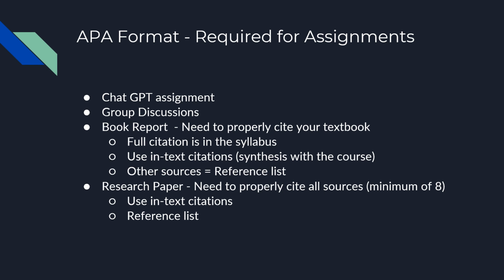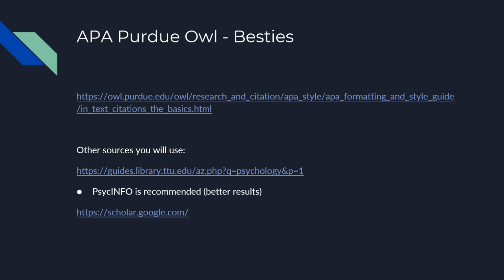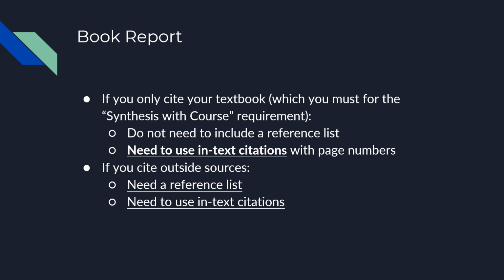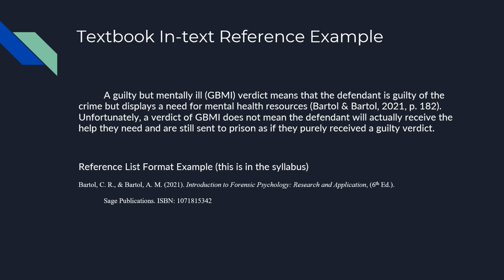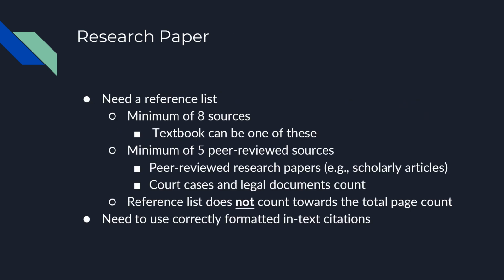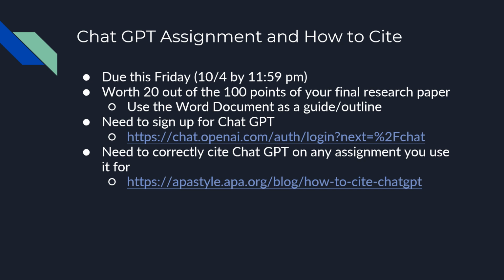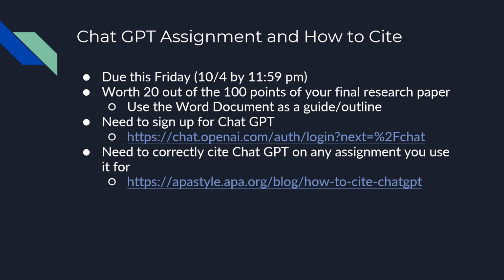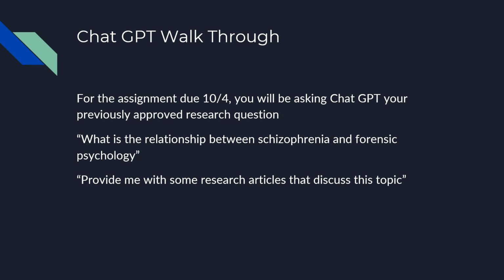APA Format & Chat GPT Slides